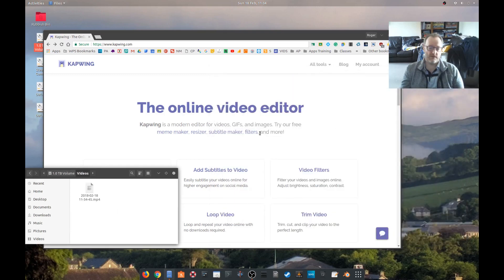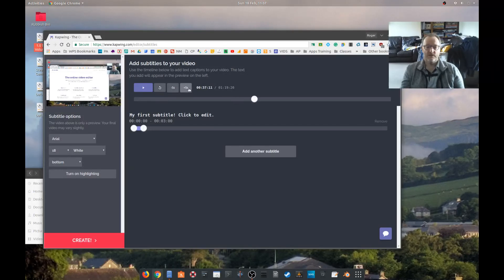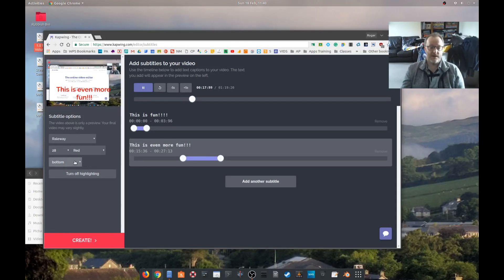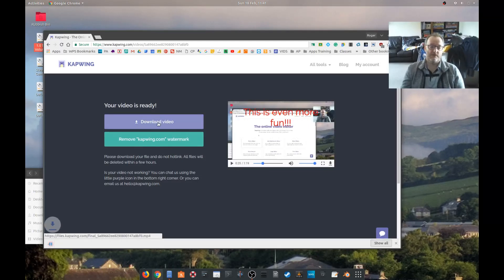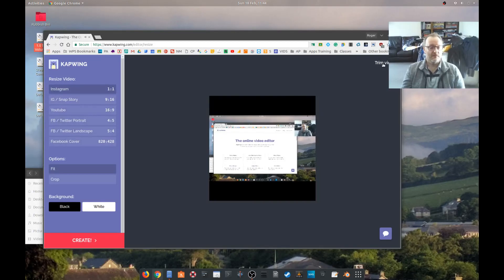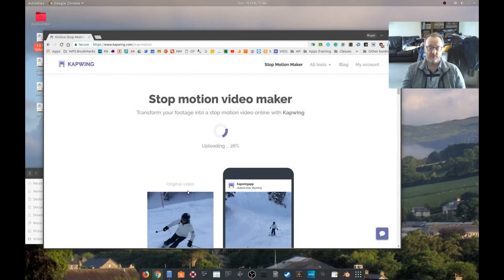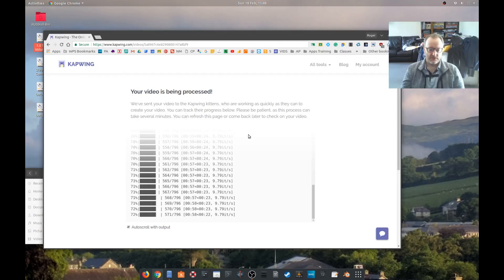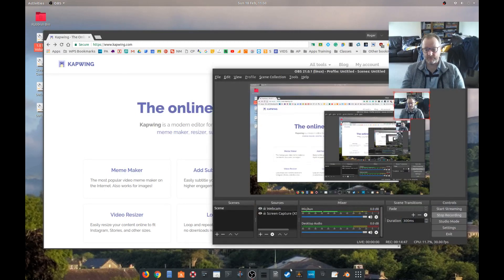Kapwing online video editor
A quick look at the Kapwing online video editor.